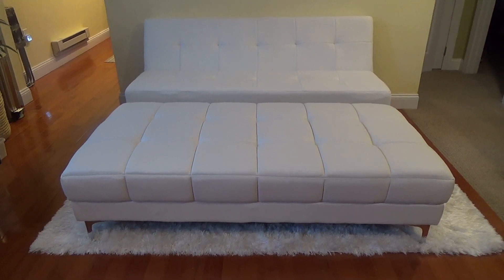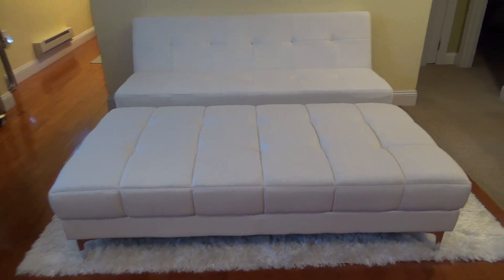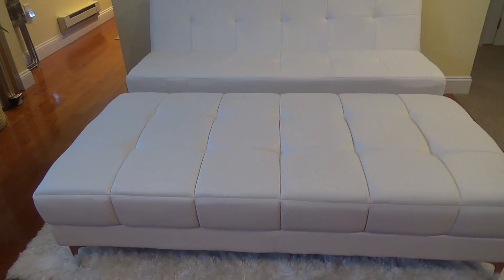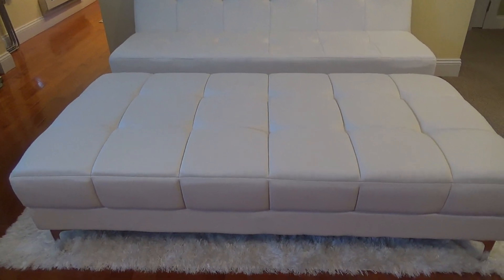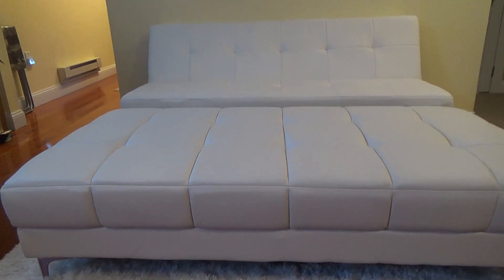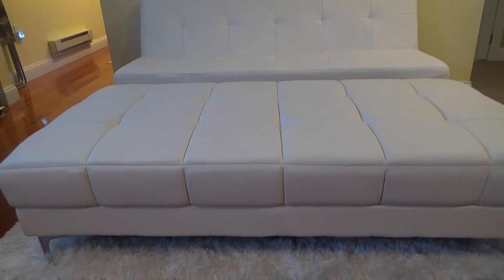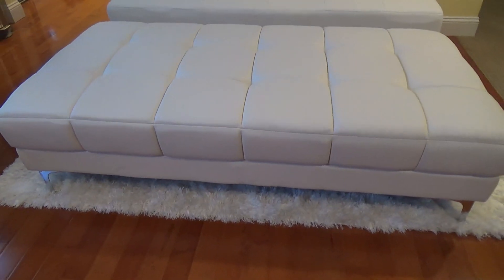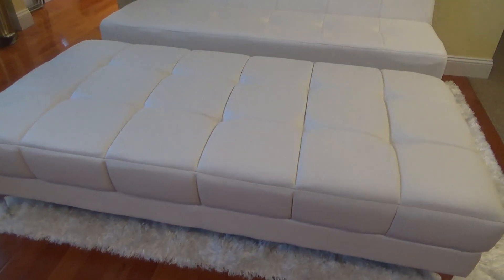POUNDEX BOBKONA HAYDEN BONDED LEATHER OTTOMAN WHITE CUSTOMER REVIEW AND CLOSE UP LOOK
POUNDEX BOBKONA HAYDEN BONDED LEATHER OTTOMAN WHITE ON AMAZON Poundex Bobkona Hayden Bonded Leather Ottoman White customer review and I have had this for 4 years now and really like it and it is comfortable to sit on and put your feet up on and also serves as a nice coffee table and is a good piece of home furniture and goes well with a modern style and white leather couch or sofa for the living room with a cool interior design look and ideas or idea for sofa and couch shopping on Amazon and on my channel there will be videos of all kinds of product reviews, demonstrations and walkarounds of products from stores like Amazon, Costco, Walmart, Target, Sam's Club, Dollar Tree, Big Lots and more showing what the items look like up close, their features, how they work and my general opinion of them.